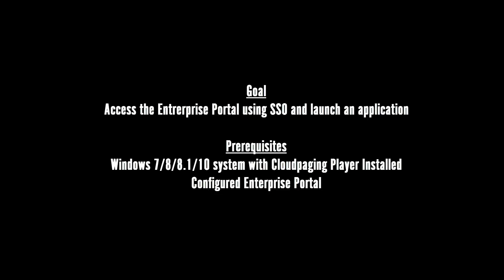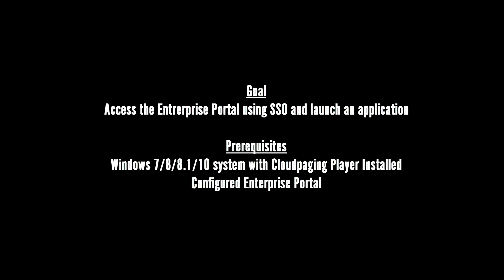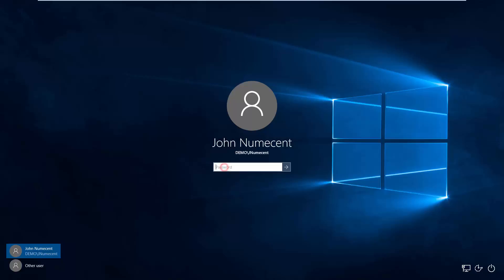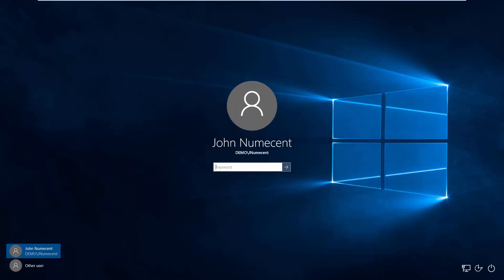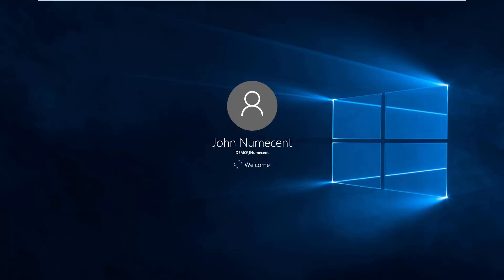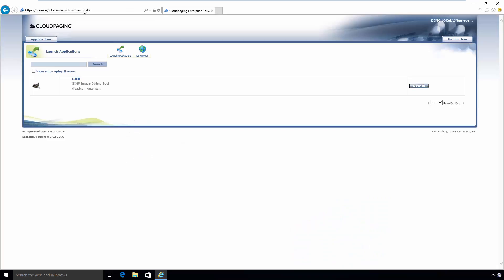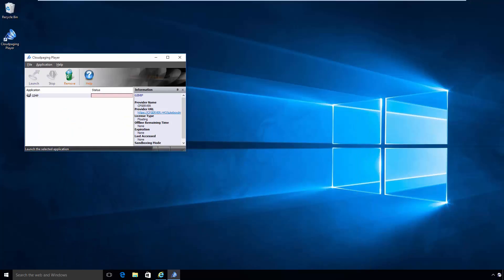Cloudpaging Player Launch App through Enterprise Portal with SSO